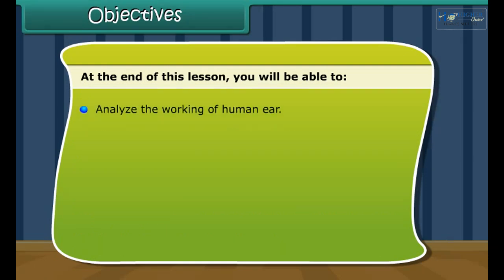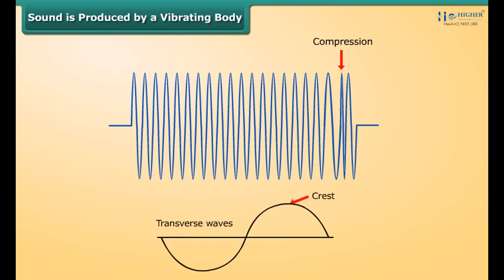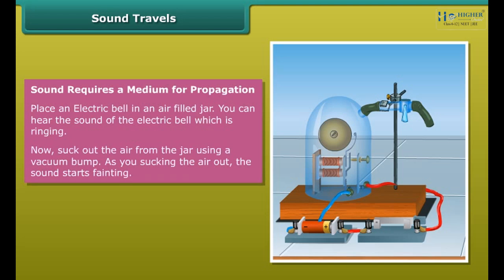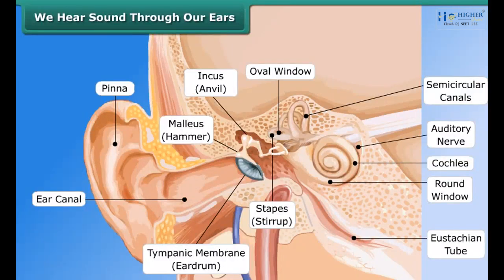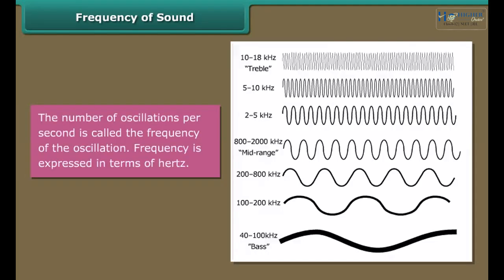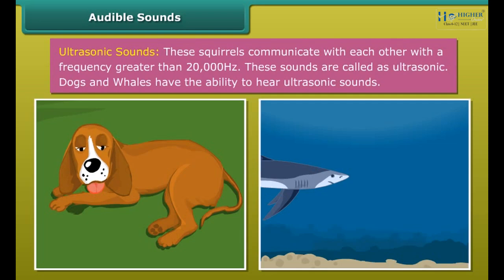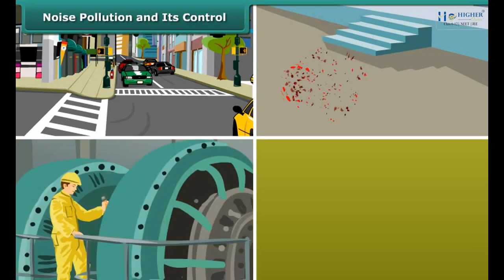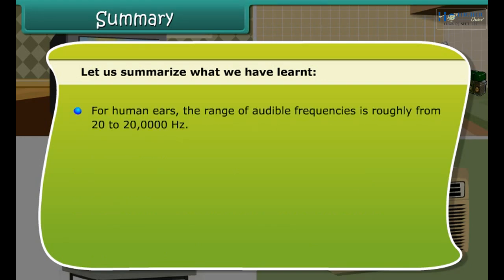CBSE Class 8 Science - Sound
CBSE Class 8 Science - Sound | Understanding the Nature and Properties of Sound Waves

In this video, we explore the topic of Sound as part of the CBSE Class 8 Science syllabus. Discover how sound is produced, how it travels, and its various properties. This animated video provides an engaging and informative look at the science of sound and its significance in our daily lives.

Key Concepts Covered:

How Sound is Produced: Vibrations and Waves
Properties of Sound: Amplitude, Frequency, and Pitch
The Speed of Sound: How It Travels Through Different Mediums
Reflection of Sound: Echoes and Applications
The Human Ear: How We Hear Sound
This video serves as an essential resource for students preparing for exams or anyone interested in understanding the fundamental concepts of sound.